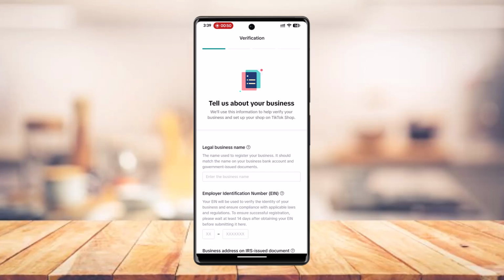How to Edit TikTok Shop Product Listing !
Need to update your TikTok Shop product listing—maybe change a price, fix a typo, or swap out a photo—but worried that editing will take your item offline or reset your sales data? TikTok Shop doesn’t let you edit listings instantly; most changes trigger a review process that can take up to 24 hours, and during that time your product might be hidden from shoppers. This video walks through exactly how to edit a product listing using TikTok Shop Seller Center without breaking your active inventory.

You’ll see how to launch Seller Center, navigate to “Products” → “Manage Products,” find the listing you want to change, and click “edit” on the right side. From there, you can modify basic information, product details, sales info, and shipping settings. But here’s the catch: after you click “submit” or “update,” TikTok re-reviews the listing. If your edit includes a prohibited keyword or an invalid image, the review could fail entirely, and your product may remain in a “draft” state until you fix it. The video also covers bulk editing for multiple listings at once via “Manage Products” → “Bulk Actions”—but one formatting error in your CSV file can wipe out all your changes.

So what specific edits will trigger a full re-review versus those that update instantly, and how can you tell if your listing is stuck in review limbo longer than the promised 24 hours? Watch until the end to see the full edit workflow and the one field you should never change if you want to keep your existing sales history intact.